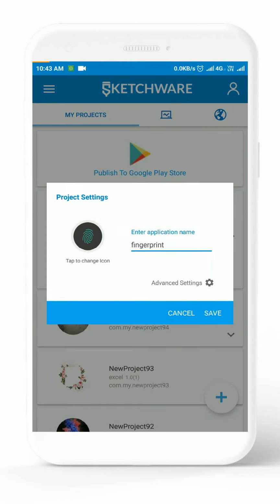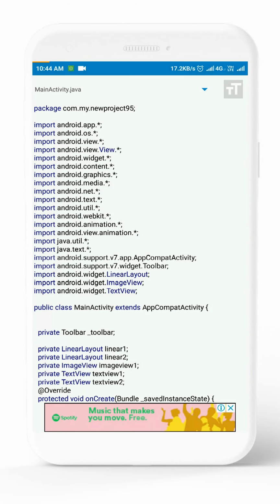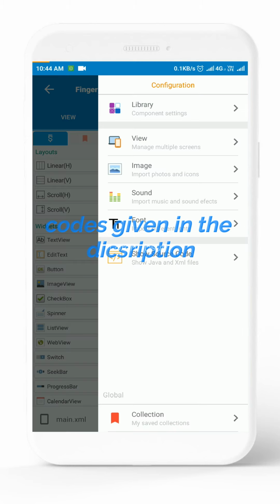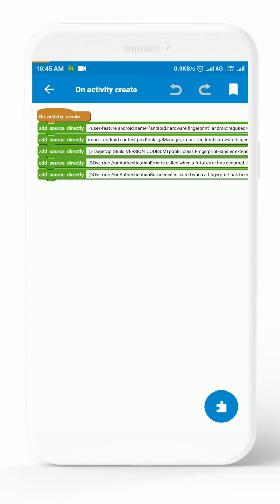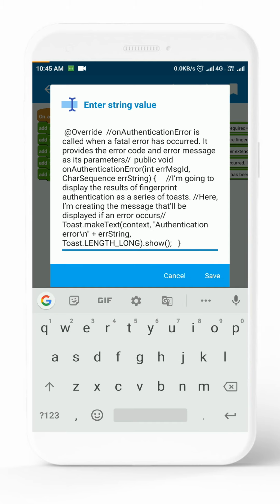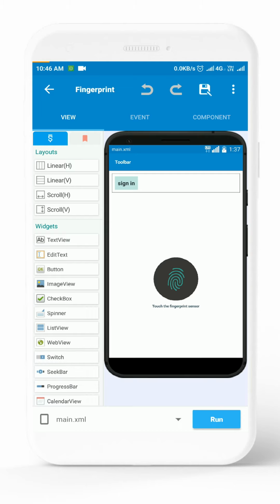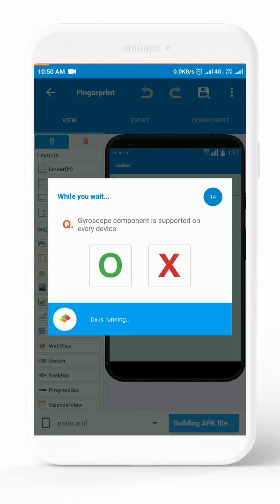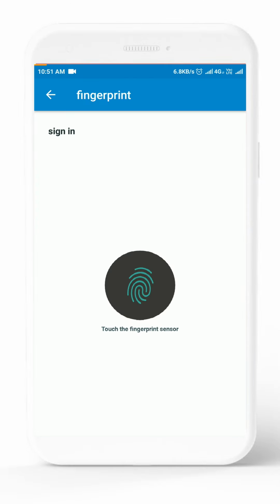Fingerprint authentication in Sketchware project | Sketchware app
Hello friends welcome back to another Sketchware tutorial.

 A video tutorial for fingerprint scanner implementing in Sketchware project

Your query: Fingerprint authentication in Sketchware project | Sketchware app

If any doubts, drop it in a comment section.

Thanks for waiting

Sketchware tutorials
Sketchware app design
Sketchware for beginners
Sketchware app development
five steps technicals